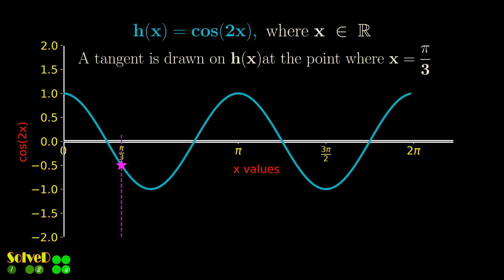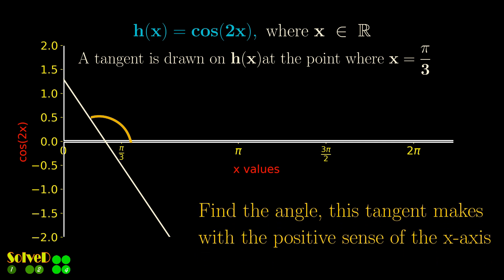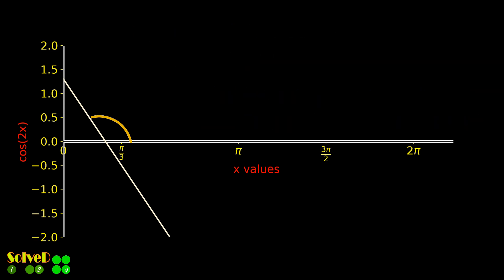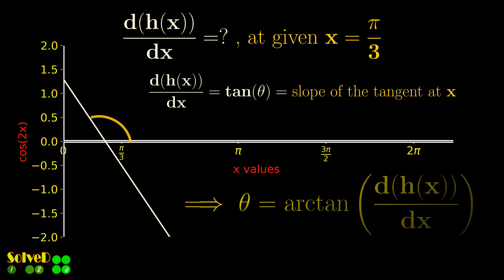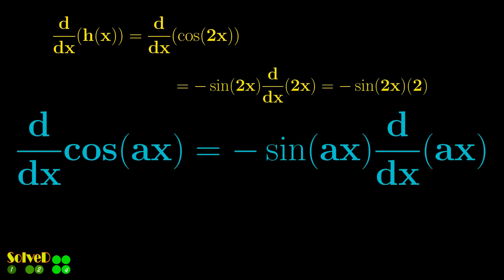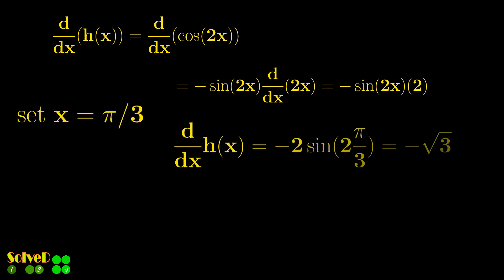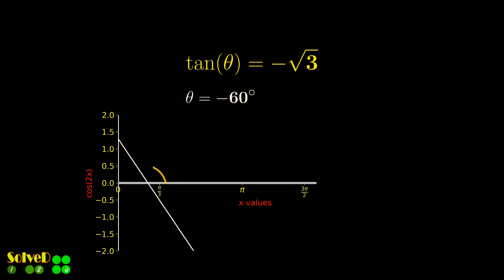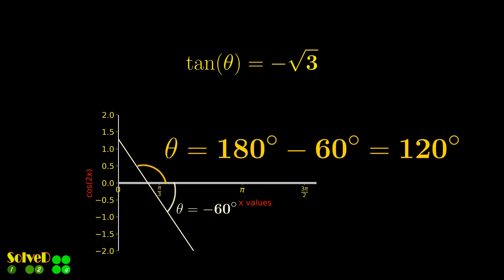Angle of the Tangent Line | Leaving Cert Maths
A tangent is drawn to the graph of function Cos(2x).

Find the angle that this tangent makes with the positive sense of the x-axis.

This example shows how to find
angle of the tangent line that is
drawn on a given function at a given point.

Application of differentitation and use of arctan function
is shown with graphical animation.

Leaving Cert HL Exam | 2018 A | Q3(a)|